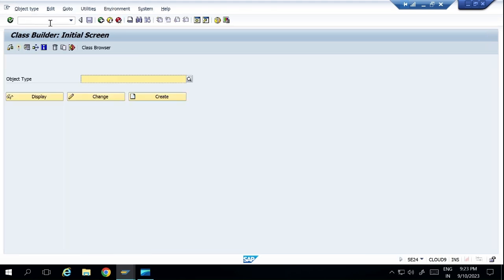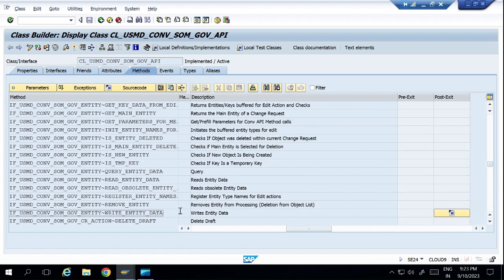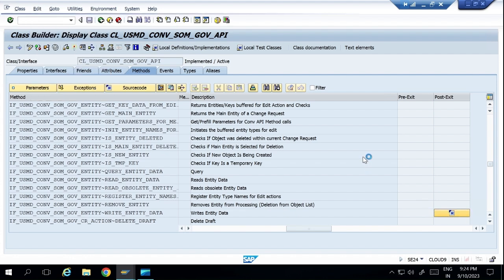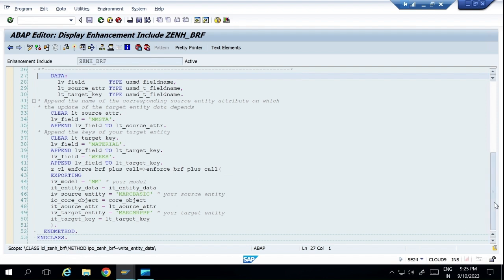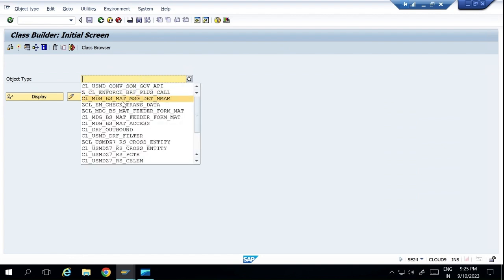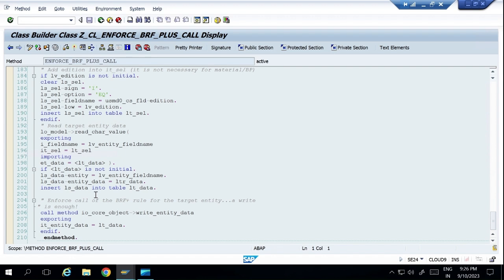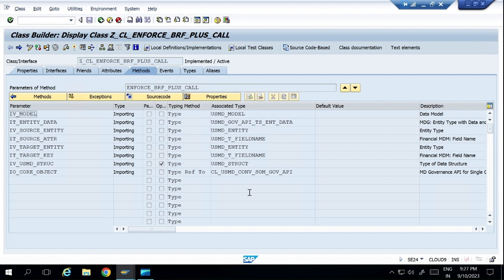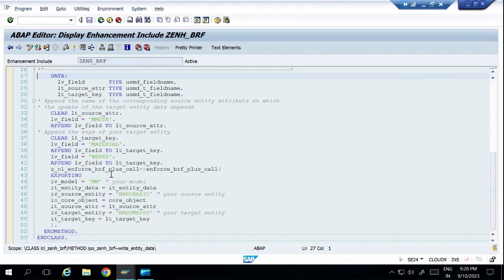Derivations Cross Entities Part3 | SAP Master Data Governance (MDG)